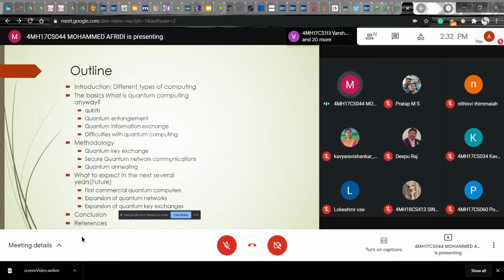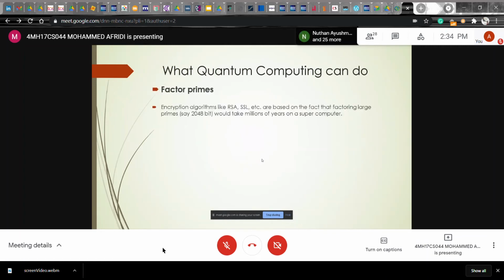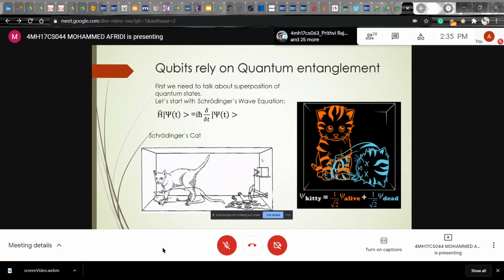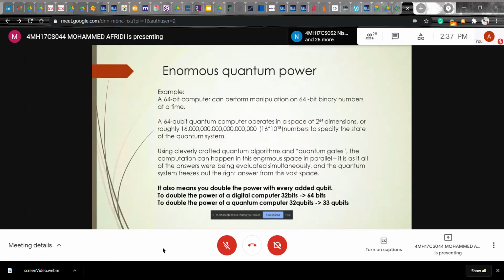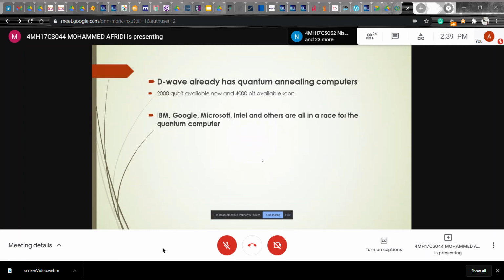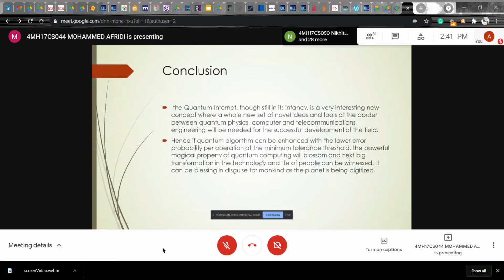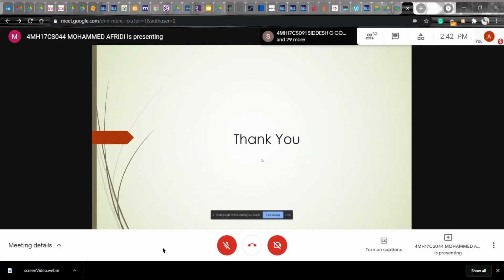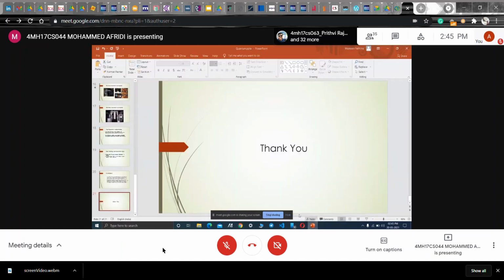Quantum internet technical seminar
Quantum internet
technical seminar
batch-11
MIT mysore